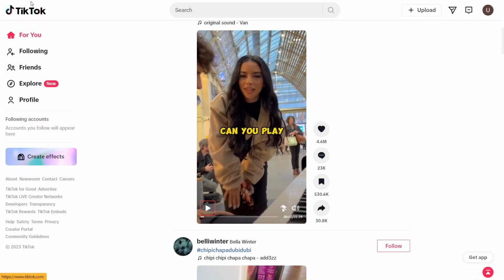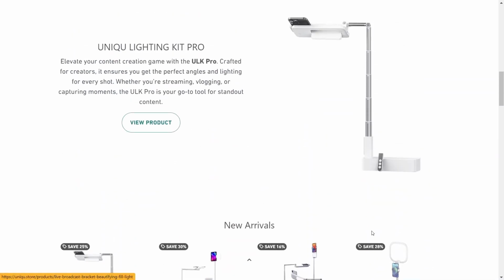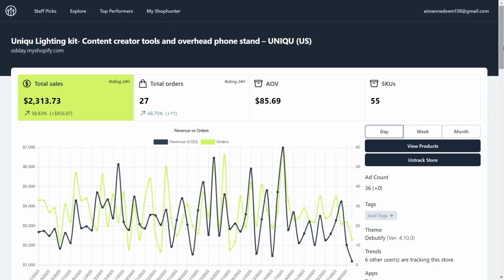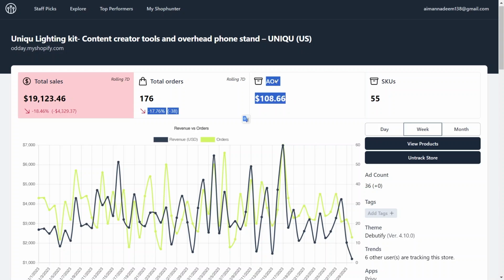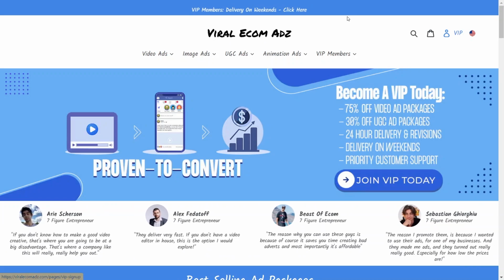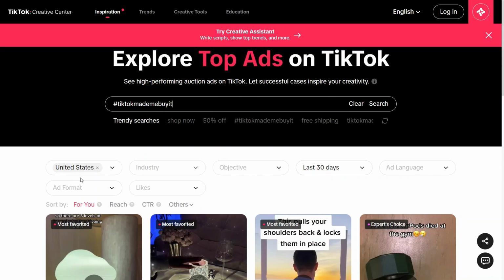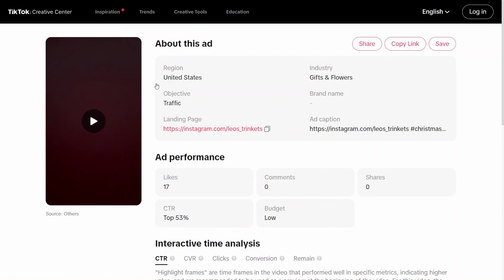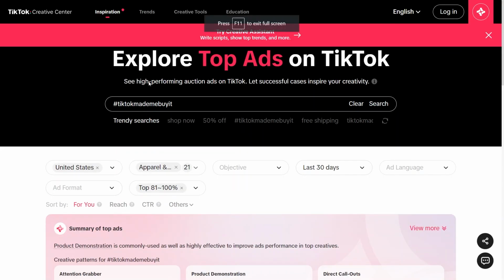How To Find Winning Products For Dropshipping On TikTok Ads In 2026 (Step-By-Step)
🚀 Discover the ultimate guide on finding winning products for your Dropshipping business using TikTok Ads in 2026! 📈 In this step-by-step tutorial, we'll dive deep into the latest strategies and techniques to help you uncover the hottest products that are destined for success. 💡 From leveraging TikTok's unique features to identifying trending niches, we've got you covered.